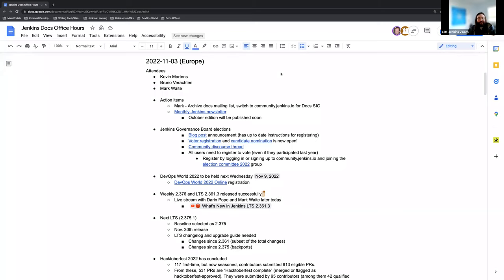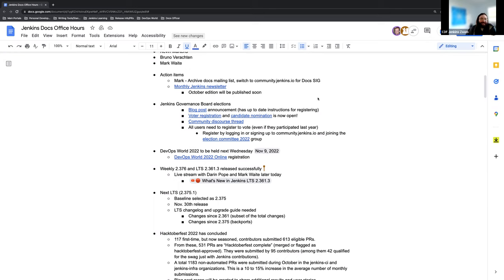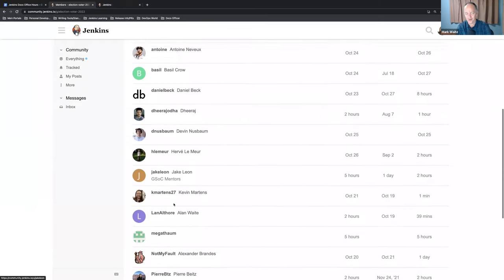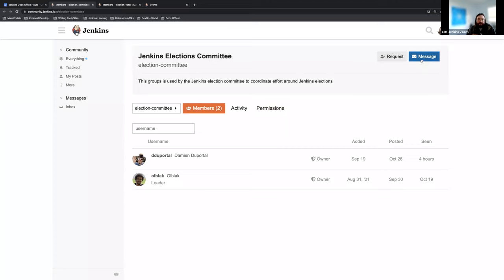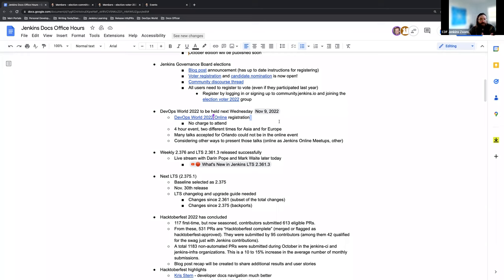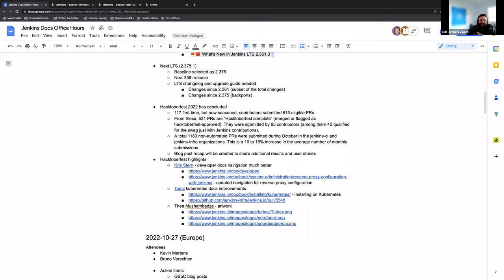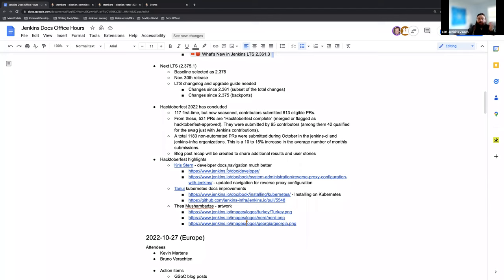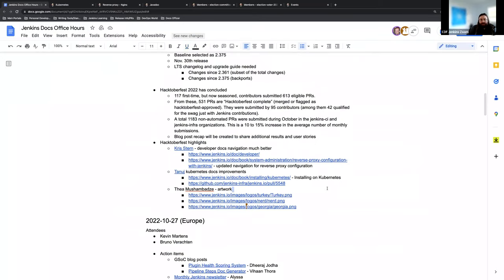2022 11 03 Docs Office Hours